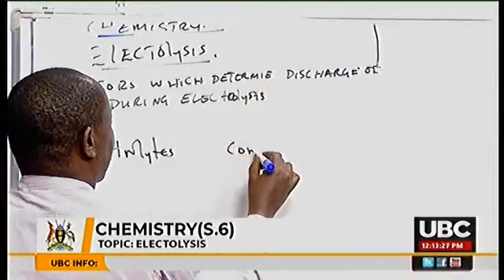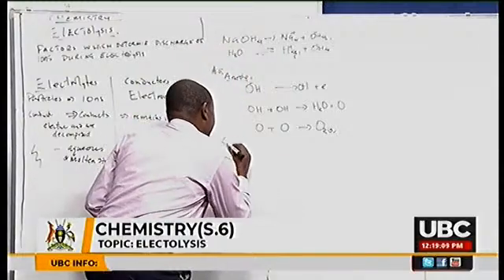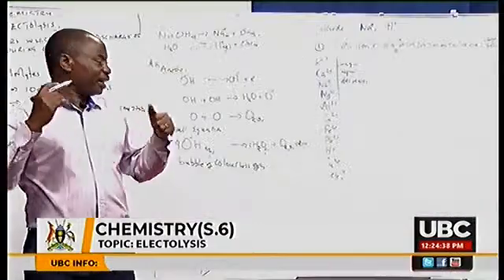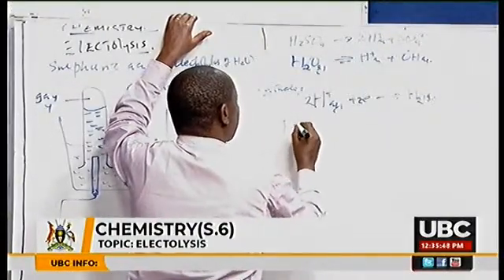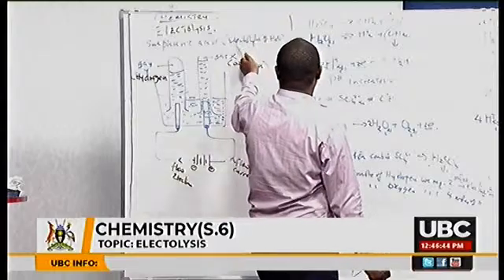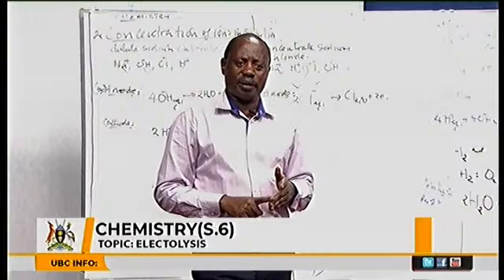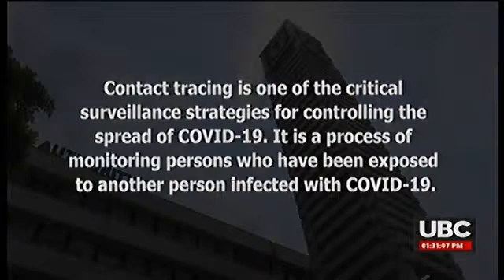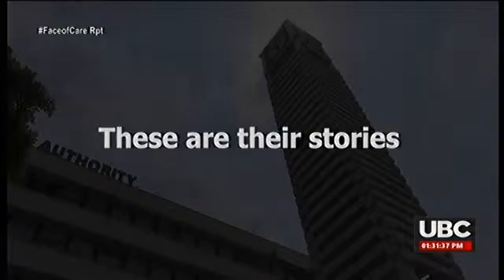COVID FACES OF CARE